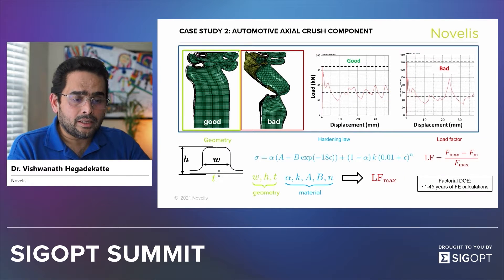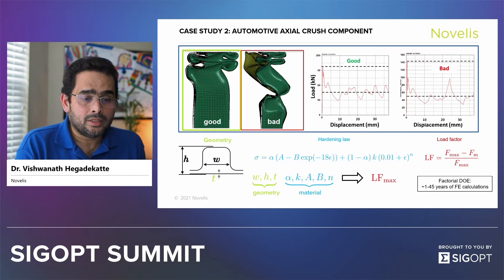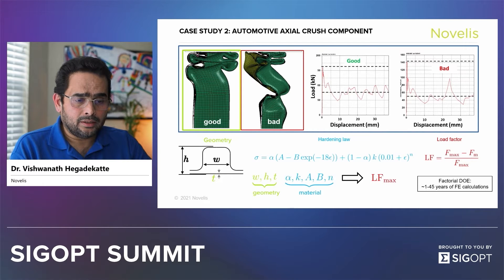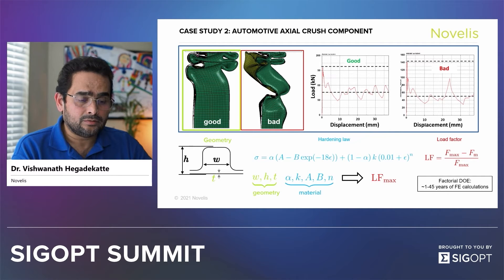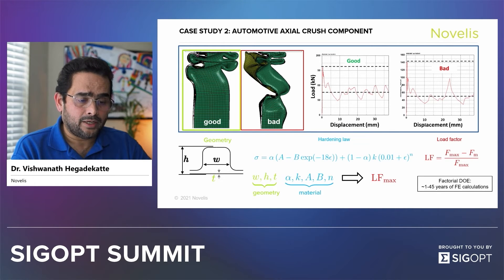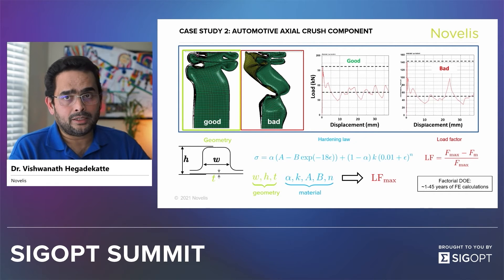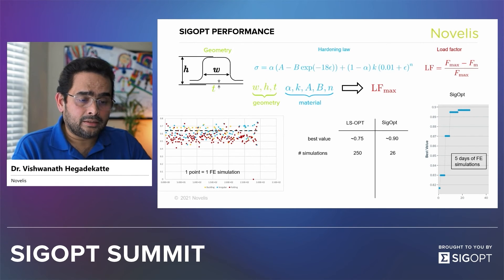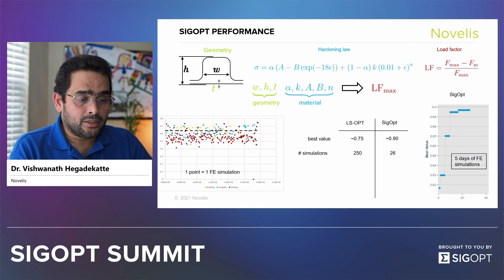Testing Bayesian Optimization vs LS-OPT for Car Component Design with Novelis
How do you build better aluminum car components that perform better during crashes? In this short clip from his 2021 SigOpt Summit talk, Vishwanath Hegadekatte, Global R&D Manager at Novelis, discusses a recent case study comparing SigOpt with LS-OPT to reduce the number of computations used to get to a better solution.